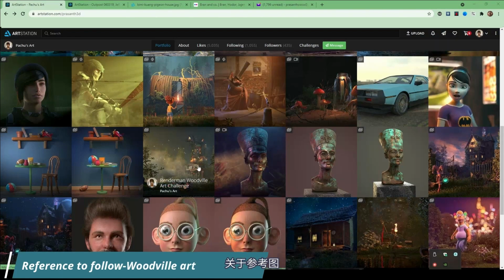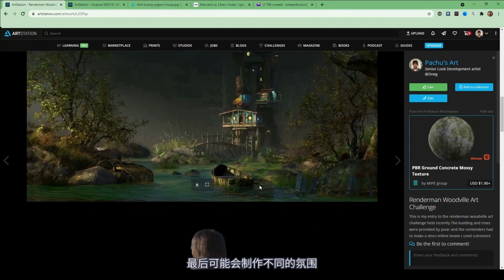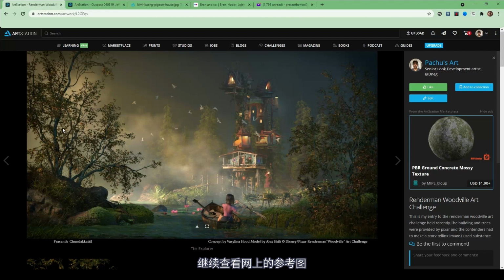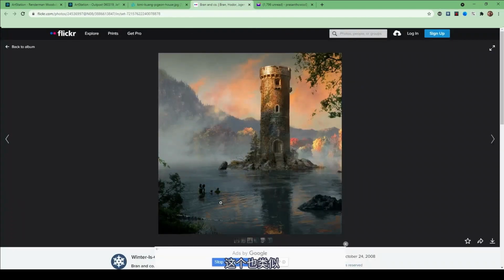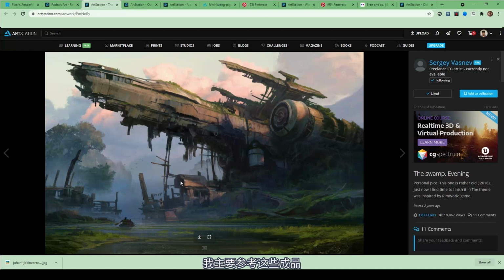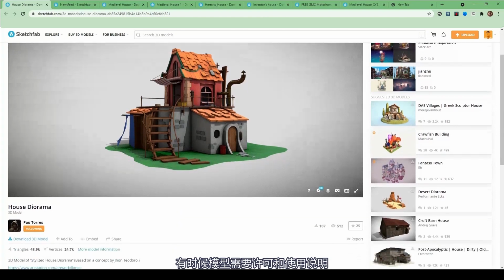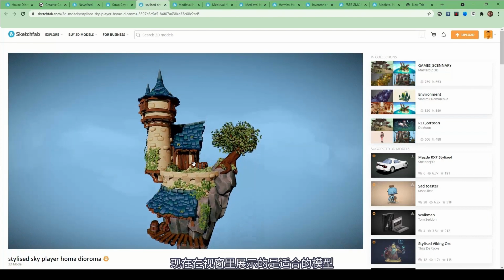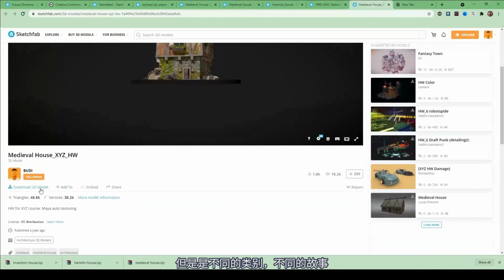Maya&Quixel 童話風格場景資產搭建材質渲染流程教學 mayatutorial maya 教程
課程的目標：在參考圖片不多的情況下，慢慢教給大家從零開始創作場景或概念的意識。而且，握了基礎技巧能讓你更快地創建出你想要的場景，創作出更好的圖片和視頻。